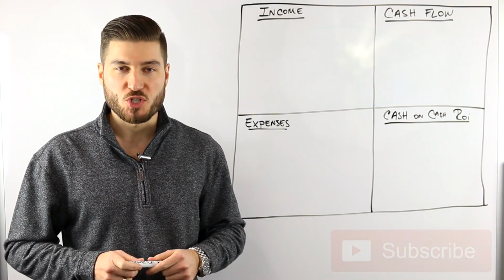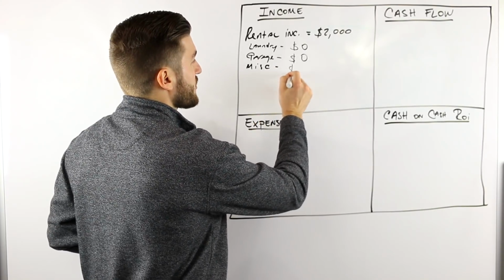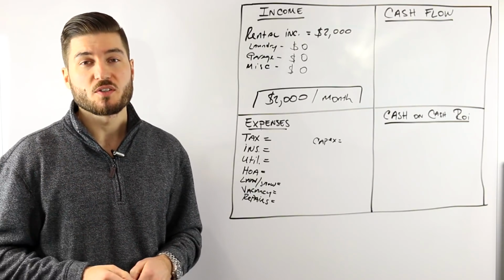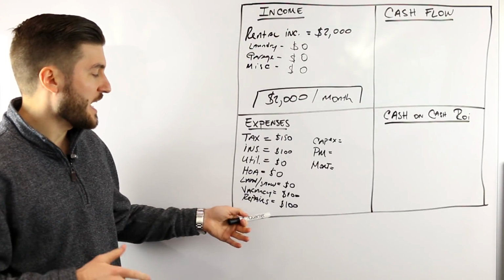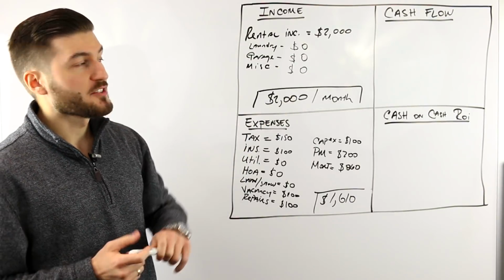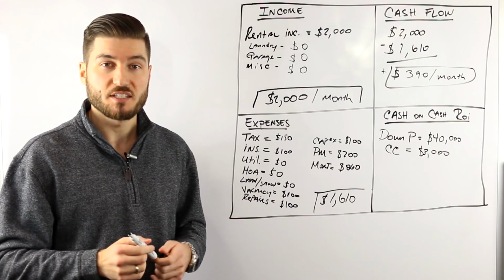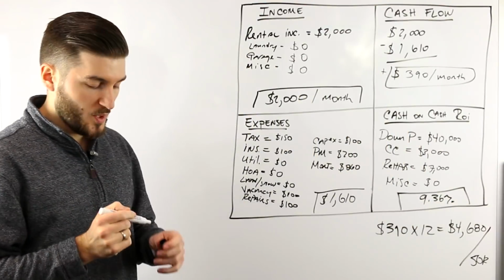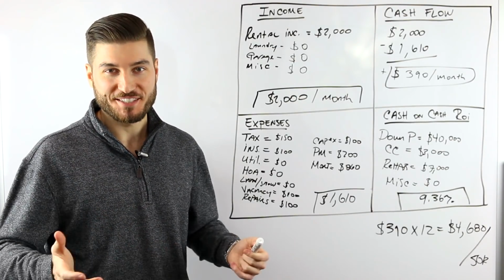How to Analyze a Rental Property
In this video I show you have to analyze a rental property if you're a beginner or new to real estate investing.

The easiest way to break down a potential real estate investment or rental property is by using the 4 square method.

If you're a beginner and want to get started with real estate investing, I highly suggest that you watch this video in it's entirety.

The 4 squares on how to analyze a rental property are:

1. Income
2. Expenses
3. Cash Flow
4. Cash on Cash Return

FUNDRISE - Invest in Real Estate with just $500
SCHEDULE A COACHING CALL WITH MARKO
BETTERMENT - Start Investing Today!

ABOUT ME 👇

My mission is to provide my viewers with actionable content that enables them to create financial wealth. My videos are a reflection of my real-world experience as a real estate investor, stock market investor, student of finance, and entrepreneur.

This channel allows me to share my passion for personal finance, stock market investing, real estate investing, and entrepreneurship. I produce content that I would want to watch, and because of that, I give 100% effort in every video that I make. I also believe in complete transparency and open communication with my audience.